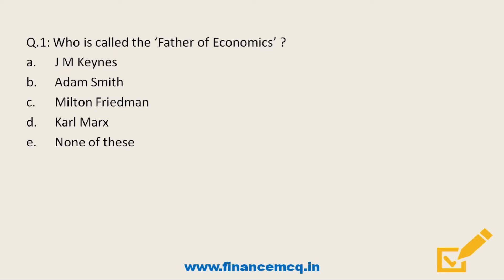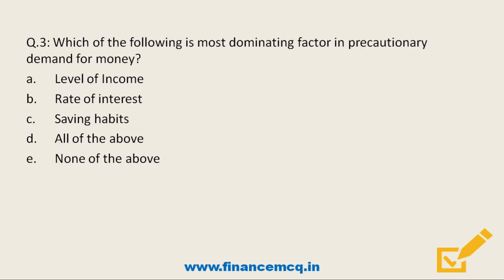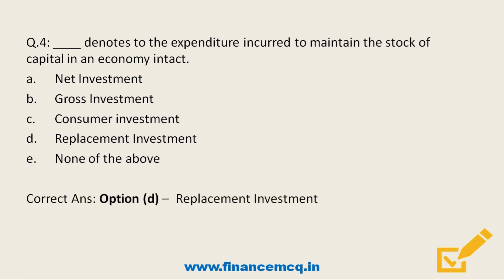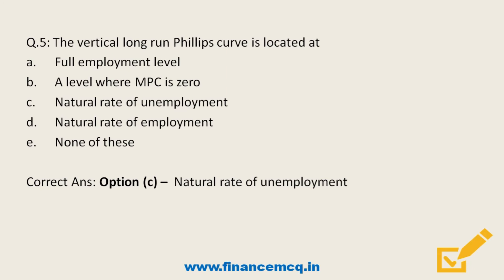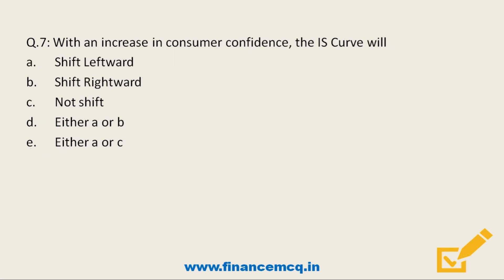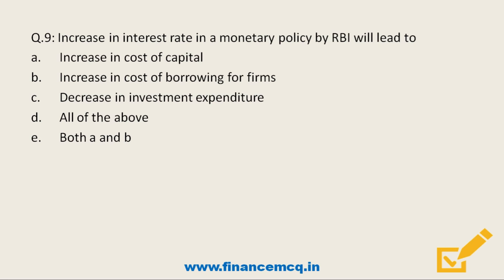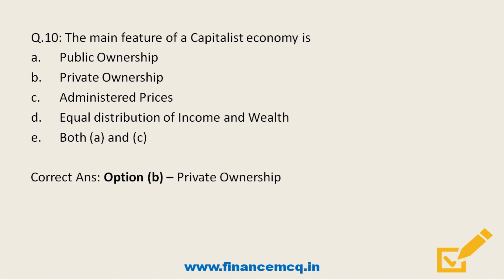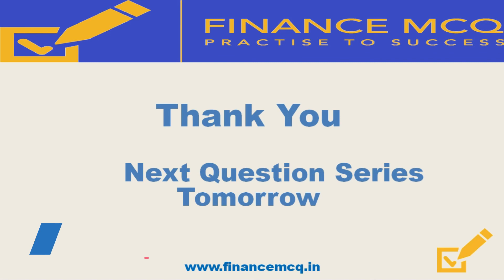SEBI GRADE A EXAM 2020 | Lecture 28 - Economics (MCQ) | General Stream (Paper 2 – Phase 1 & 2)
Finance MCQ present, MCQ questions from Economics which is one of the important subjects from the technical syllabus of SEBI Grade – A Exam 2020. Technical syllabus (Paper 2) has 100 Marks in Phase 1 and it has 2/3 weightage in Phase 2 of your exam.

You can practise the entire Technical syllabus of SEBI Grade-A exam (General Stream) in MCQ question format on Finance MCQ website it has 2,000+ MCQ chapter wise / topic wise to practise along with 25 Test series and increase your chances of selection.

For regular jobs and PSU exam courses update, please follow us on the various social media platform